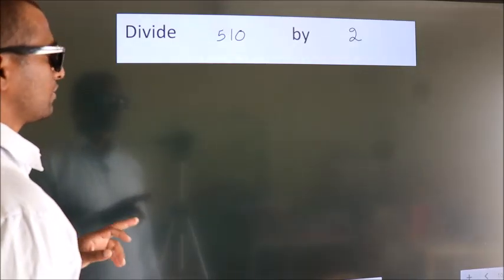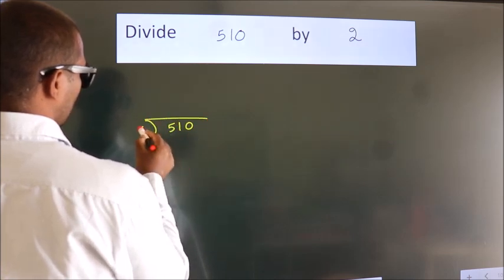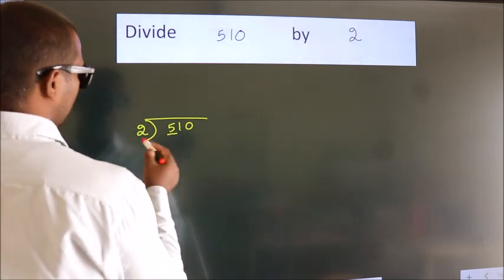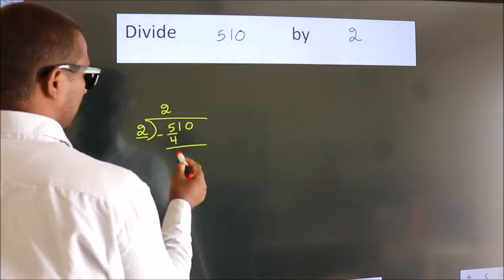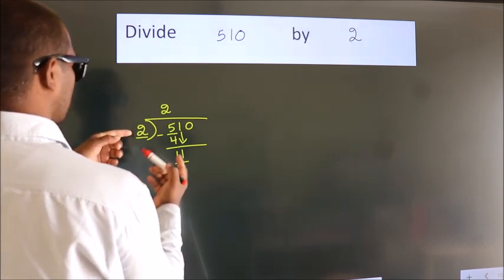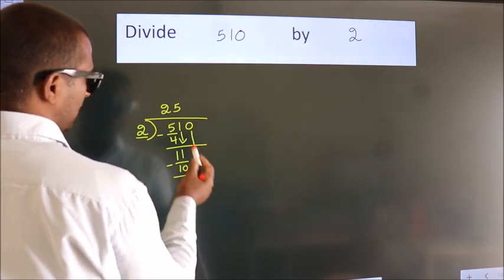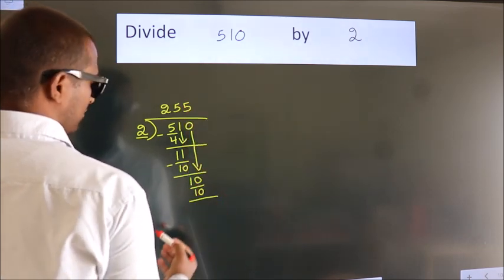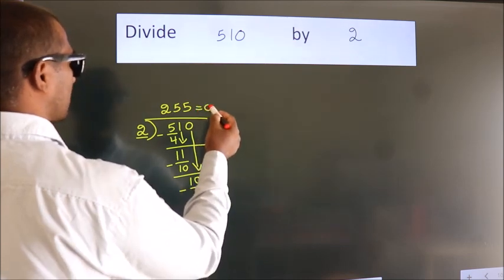Divide 510 by 2